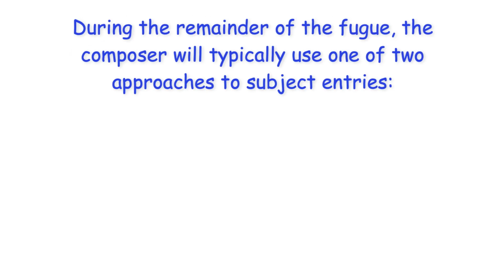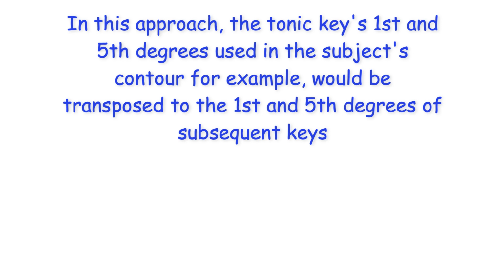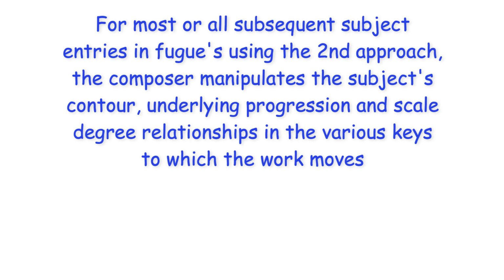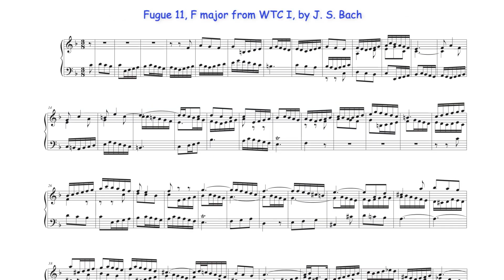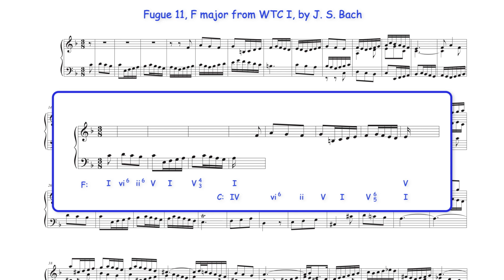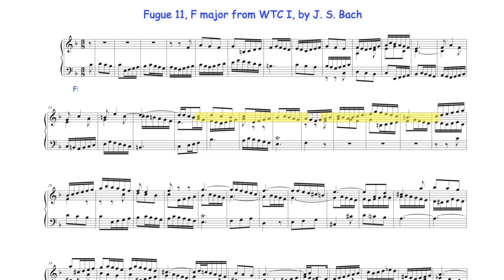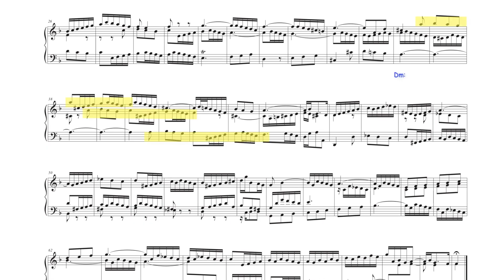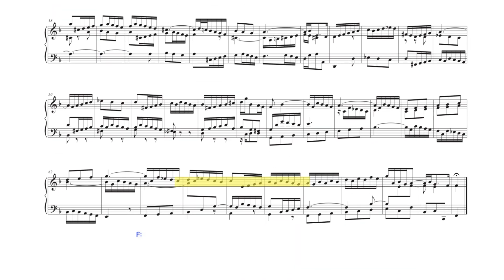Subject Usage Through a Complete Fugue – 1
Video discussing subject usage in J. S. Bach's fugue 11 in F major, WTC I